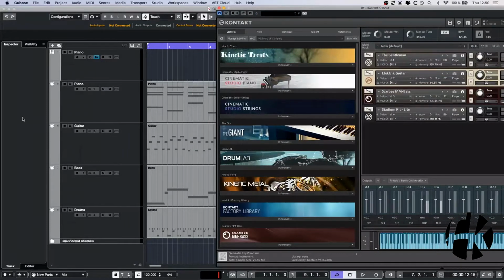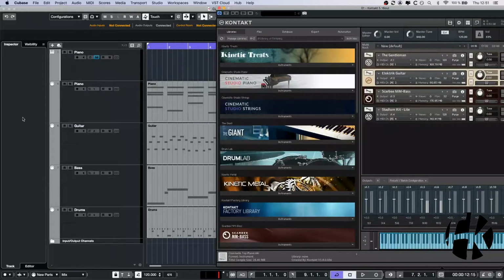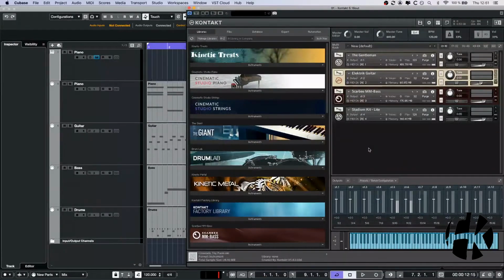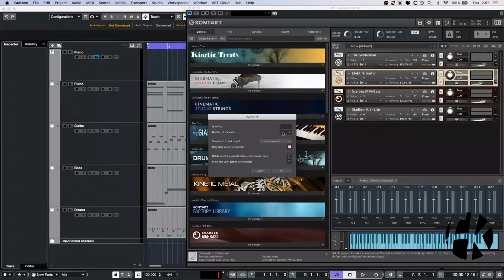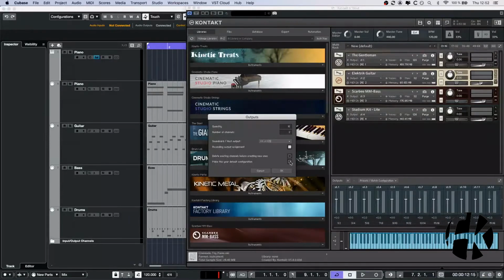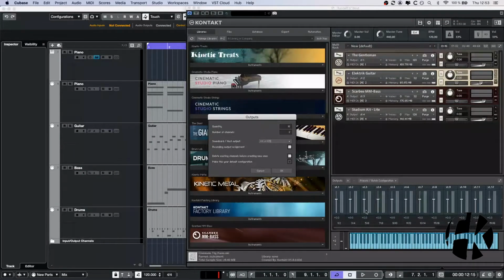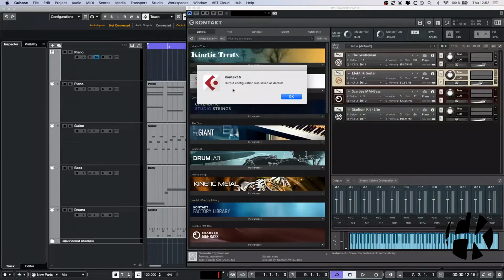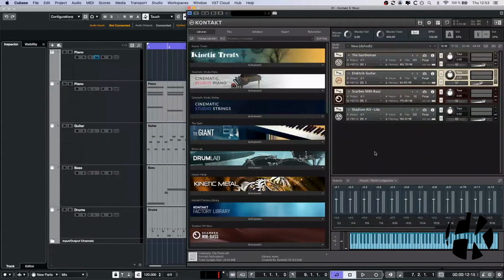MIDI BASICS IV - KONTAKT OUTPUTS (ENGLISH)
In this video I'll explain to you, how to create more than one Output in Kontakt and how to make this to your default configuration.

Let's make the Journey together!
Are you interested in more backstage details about my work as a composer? Do you want to be the first, who knows about new releases and projects?

I'm glad to have you with me!